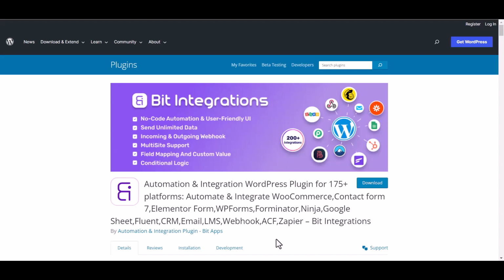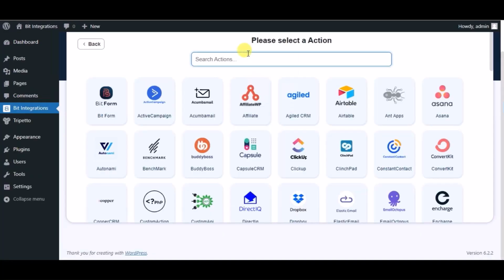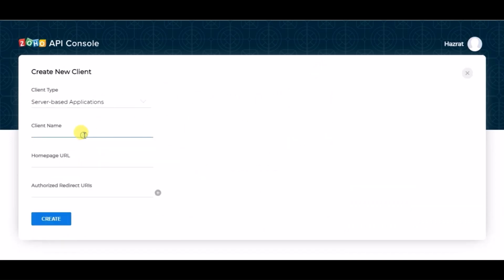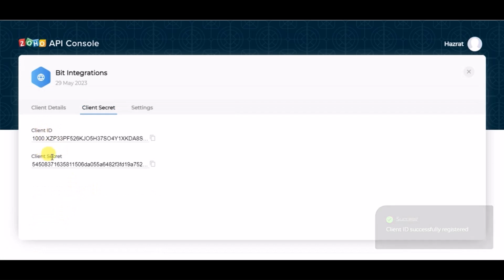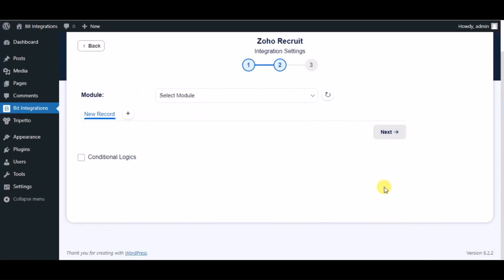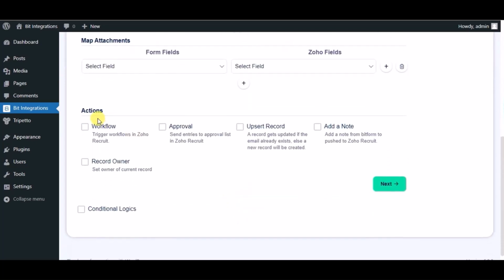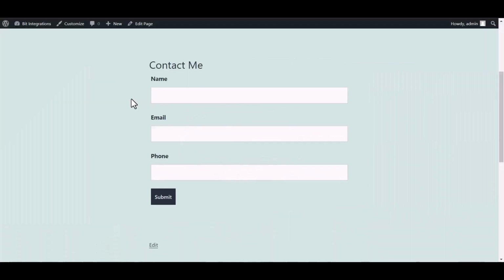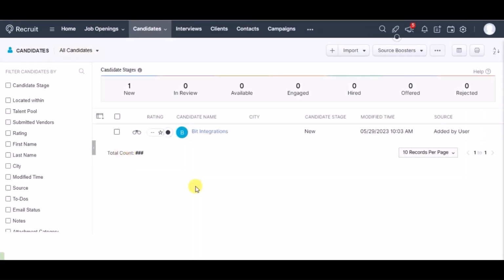Integrating Ninja Forms with Zoho Recruit | Step-by-Step Tutorial | Bit Integrations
Enhance your recruitment process by seamlessly integrating Ninja Forms with Zoho Recruit using the powerful Bit Integrations WordPress plugin. In this comprehensive tutorial, we demonstrate how to connect Ninja Forms with Zoho Recruit, enabling you to automate your form submissions and streamline your candidate management.

📝 Join us as we showcase the integration of Ninja Forms with Zoho Recruit using the Bit Integrations plugin for WordPress.
🔗 Seamlessly connect Ninja Forms with Zoho Recruit to streamline your recruitment process and automate candidate management.

Key highlights of this video:

✅ Learn how to integrate Ninja Forms with Zoho Recruit using the Bit Integrations plugin, empowering you to automate your form submissions and seamlessly capture candidate details.
✅ Streamline your candidate management workflow by automatically syncing form submissions with Zoho Recruit, enabling you to track applicants and streamline the recruitment process.

🚀 Bit Integrations Free Version: Take the first step towards optimizing your recruitment process by integrating Ninja Forms with Zoho Recruit using the Bit Integrations plugin for WordPress. Download the free version from the WordPress plugin directory:

💼 Upgrade to Bit Integrations Pro: Unlock advanced integration capabilities and harness the full potential of your Ninja Forms and Zoho Recruit integration. Upgrade to the Pro version of Bit Integrations and elevate your candidate management strategies:

Integrate Ninja Forms with Zoho Recruit seamlessly using Bit Integrations and revolutionize your recruitment process by automating form submissions and enhancing candidate management.